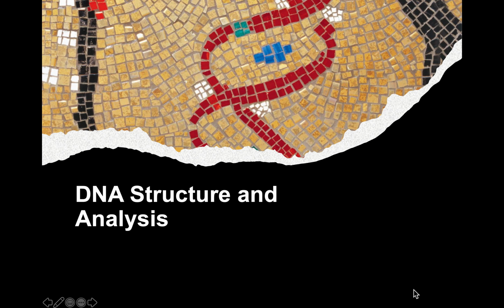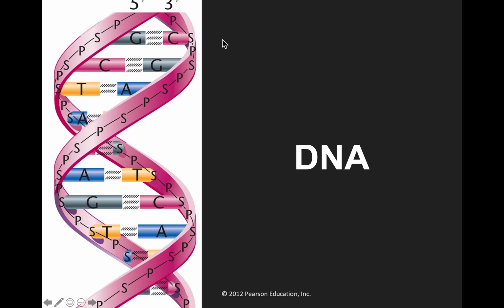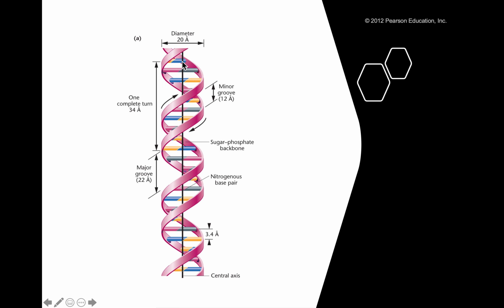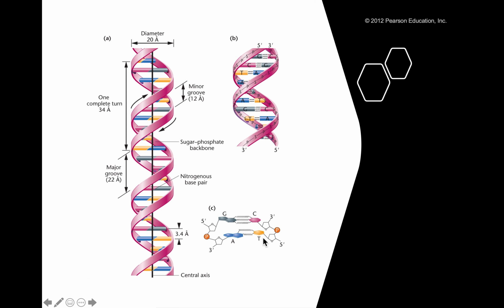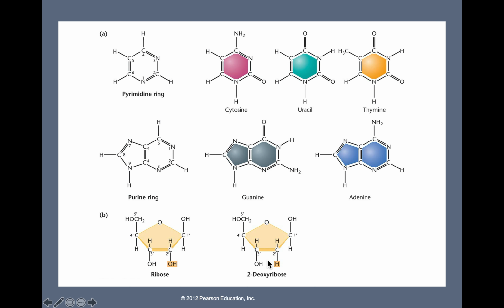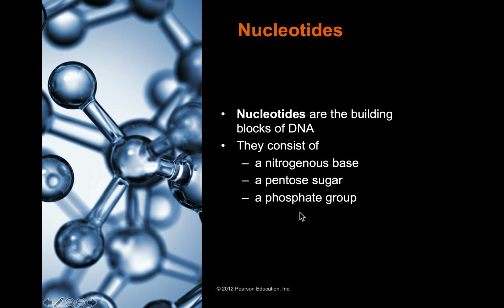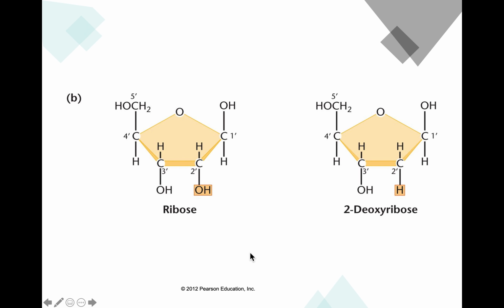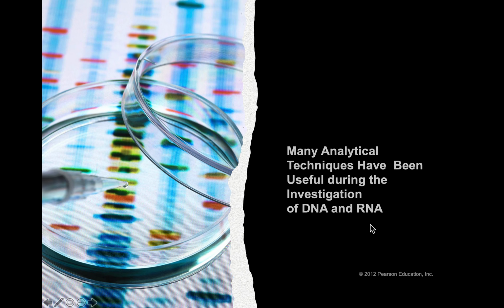DNA Structure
Karobi Moitra: DNA structure lecture.